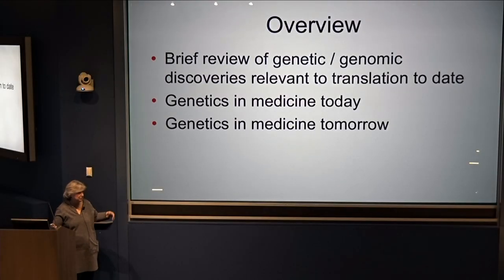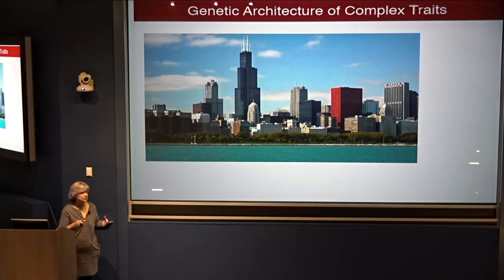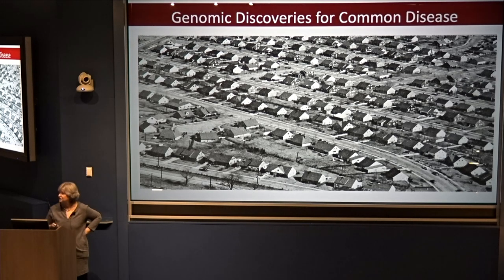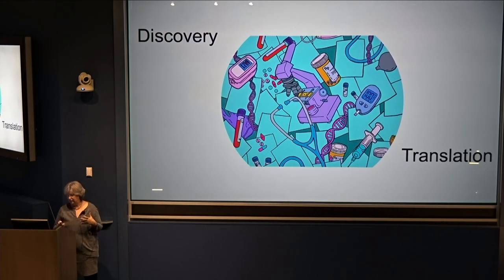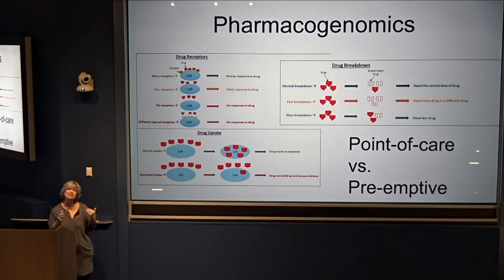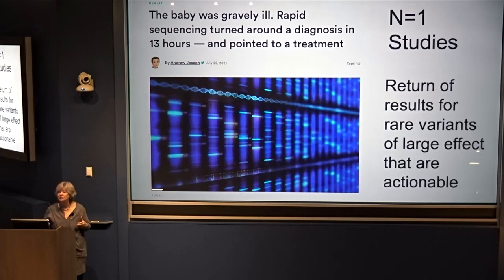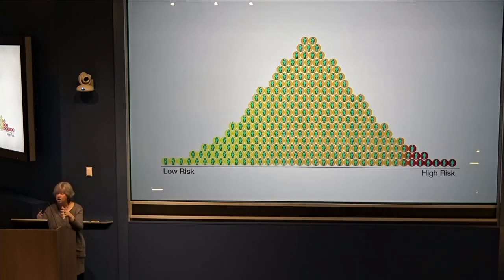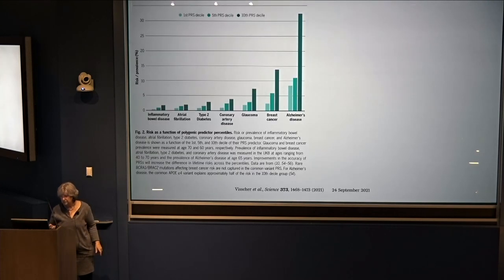Nancy Cox - Genomes in Everyday Medicine (March 30, 2022)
As genomic science becomes a more common partner to the practice of medicine, genomic discoveries in medicine are likely to accelerate. Greater volumes of genome data create new opportunities for discovery research in medicine. Pharmacogenomics, sequencing of N=1 patients with unusual constellations of serious symptoms and cancer genomics, for example, have been leading edges of translational genomics. Patients are now receiving risk predictions for common, later-onset diseases in the context of current studies. Development of new drug targets and large-scale drug repurposing studies now include substantial genomic input as well. Upcoming opportunities for translation will also focus on improving biomarkers for understanding disease risk and progression by creating new kinds of -omics biomarkers. Additionally, opportunities will arise for reducing “institutionalized” health inequities created in part by long-standing reference ranges for commonly ordered laboratory tests that are poorly calibrated for the genetic diversity of the populations being treated.

In this lecture, Nancy Cox will use examples from recent publications and new unpublished studies to highlight new ways that genetics is likely to be used in everyday medicine to improve healthcare. More details